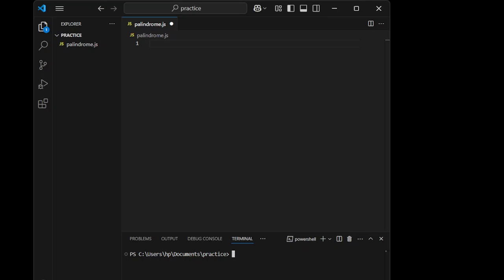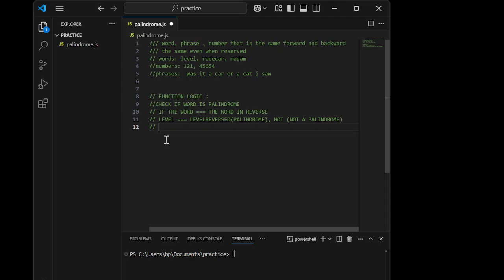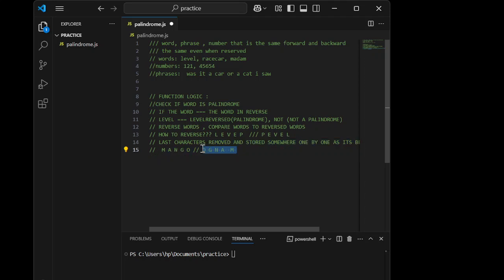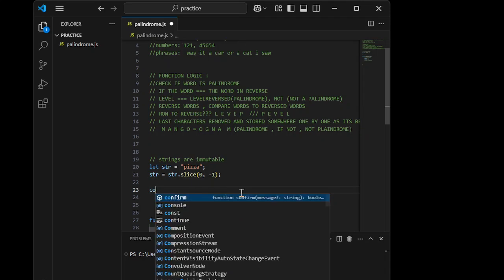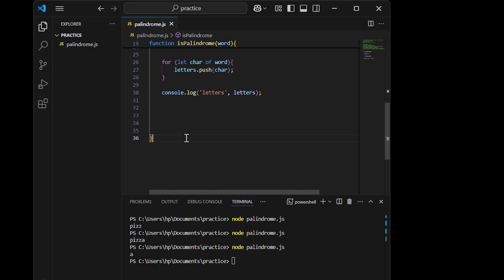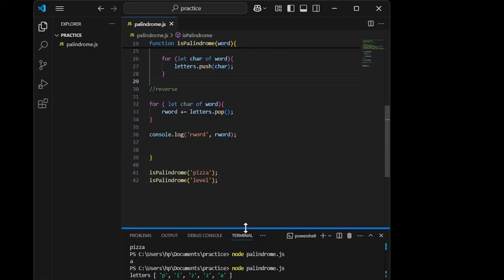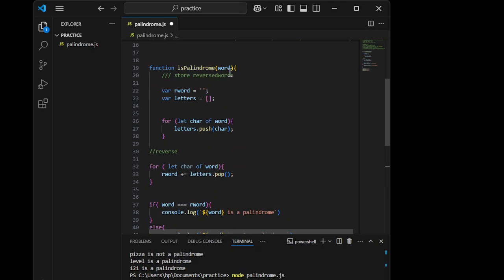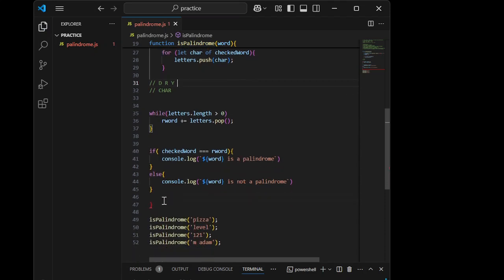palindrome in javascript data structures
Palindrome for beginners (step by step explanation)